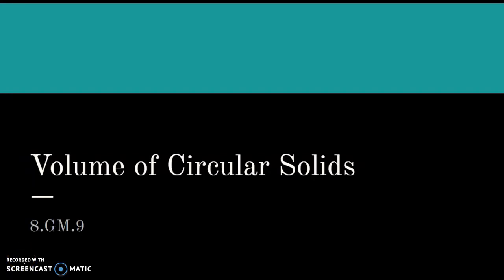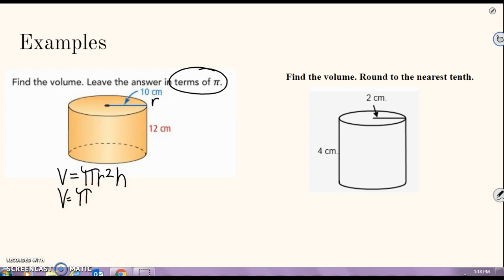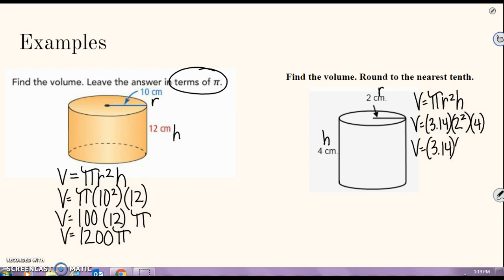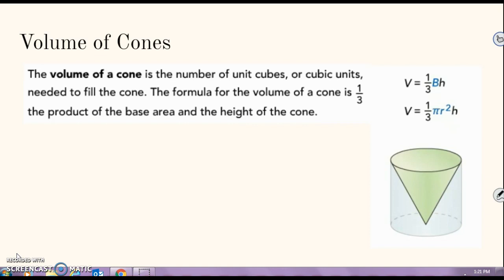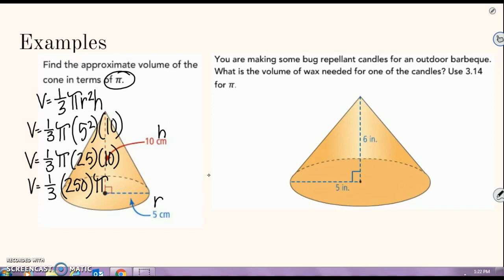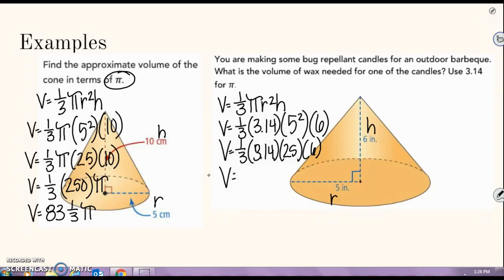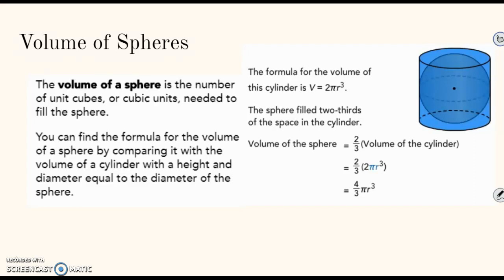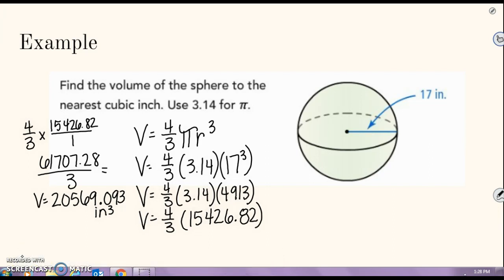Volume of Circular Solids